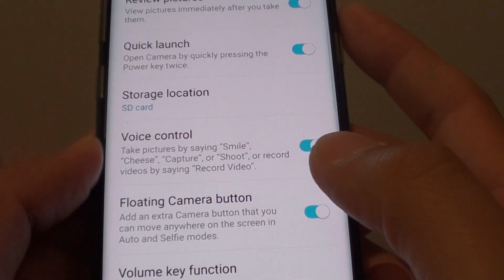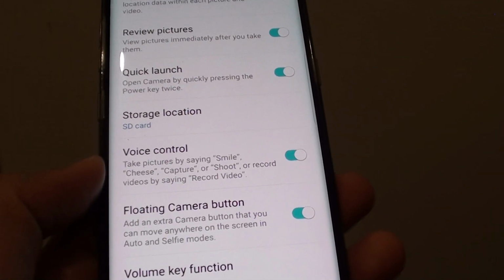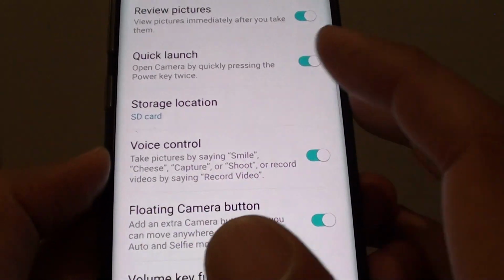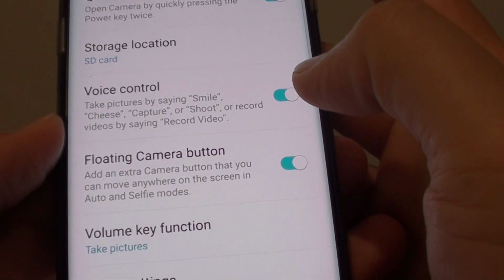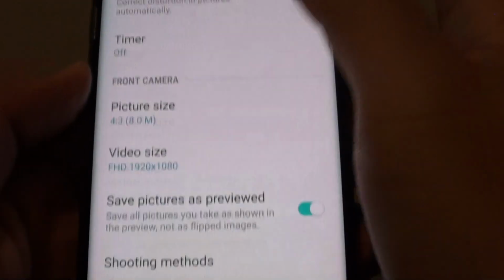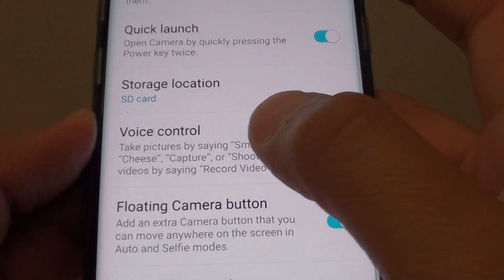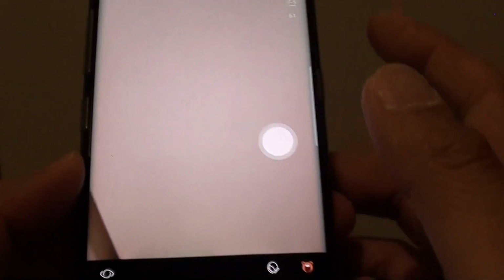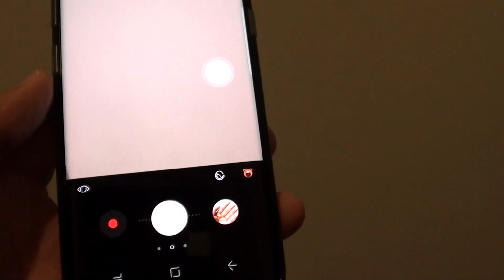Samsung Galaxy S8: How to Take a Photo With Voice Command Control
Learn how you can take a photo with voice command control on the Samsung Galaxy S8.